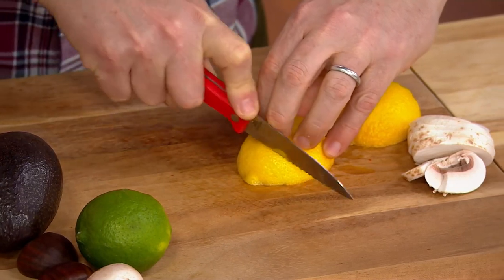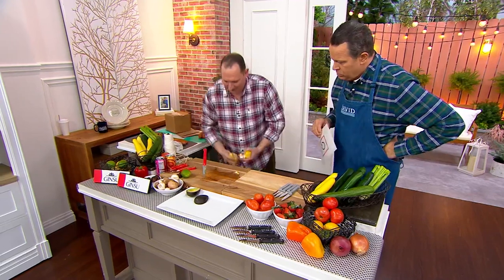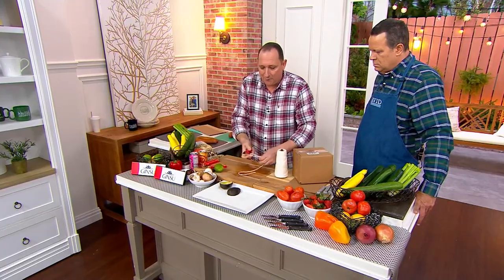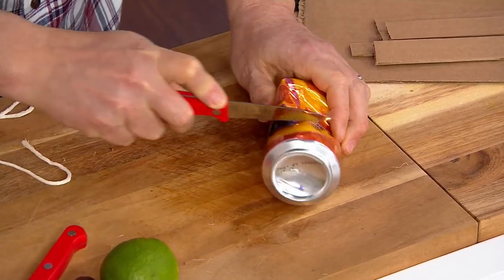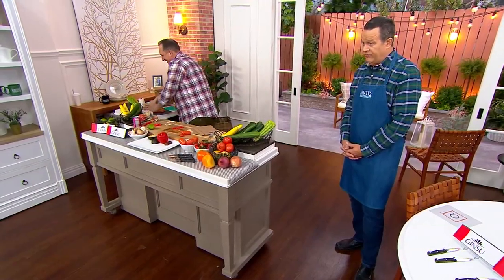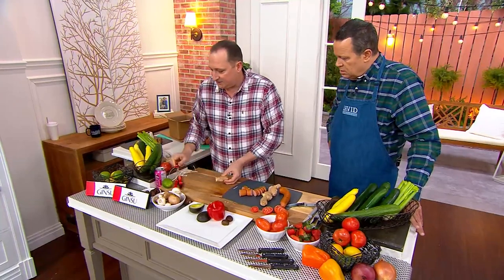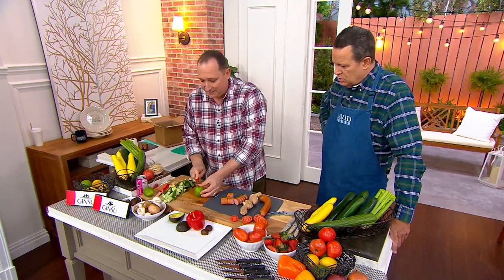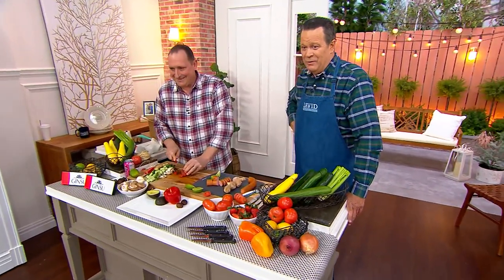Ginsu Set of 4 Paring Knives Gift Box on QVC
Ginsu Set of 4 Paring Knives Gift Box

Every chef needs a paring knife for their toughest kitchen tasks. Whether you're preparing fruits, cheeses, or meats, these knives are ready to slice through anything with ease. From Ginsu.